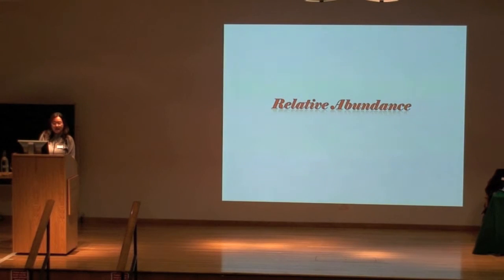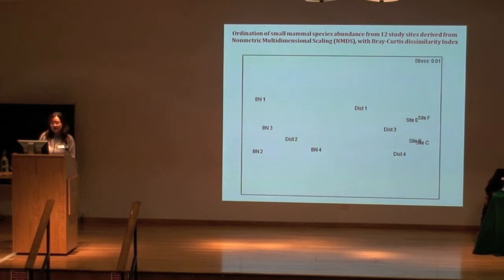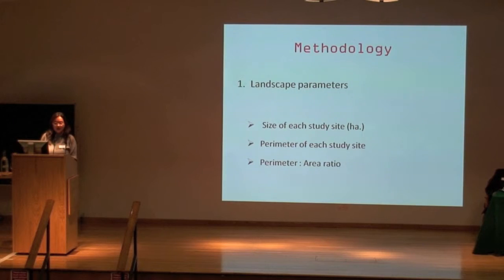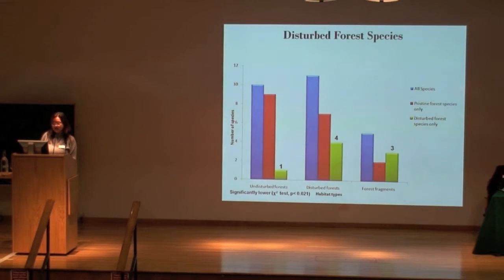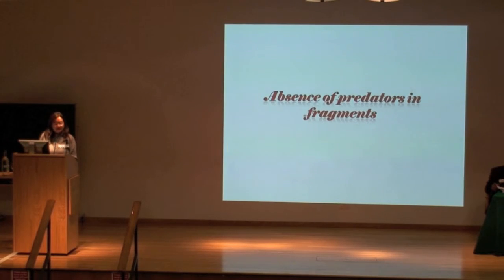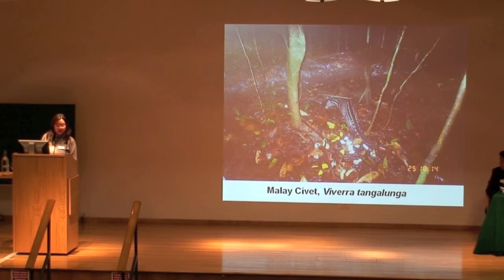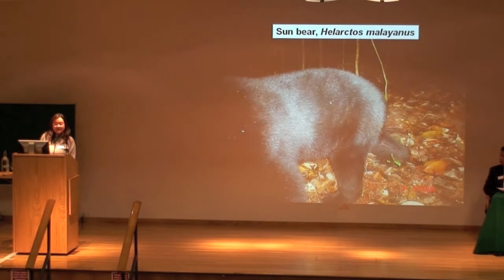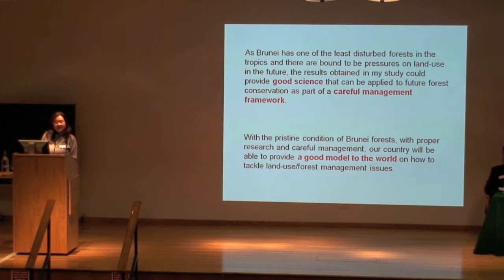BPS 2010 - Part 14 - Ang Bee Biaw 2/2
Bruneian Postgraduate Symposium 2010
National Identity and Education Panel

Ang Bee Biaw
Ecology and conservation of mammals in kerangas forests
Universiti Brunei Darussalam